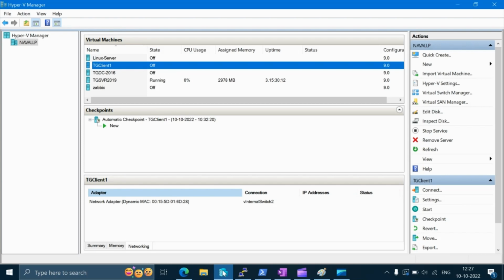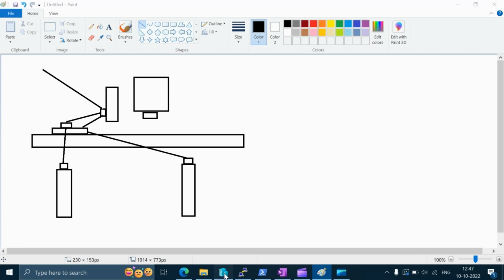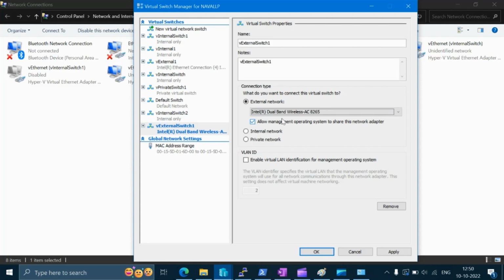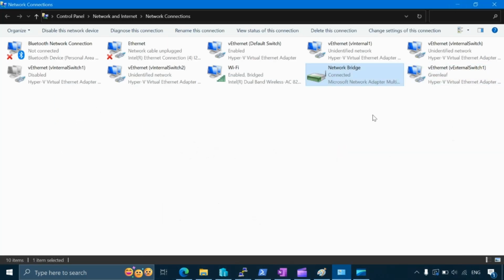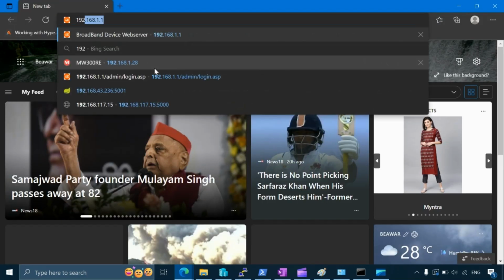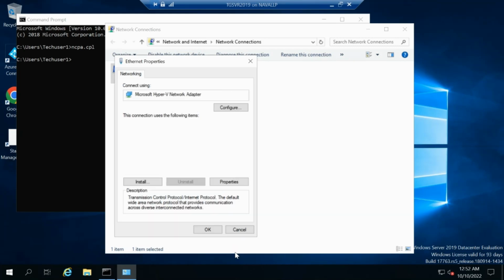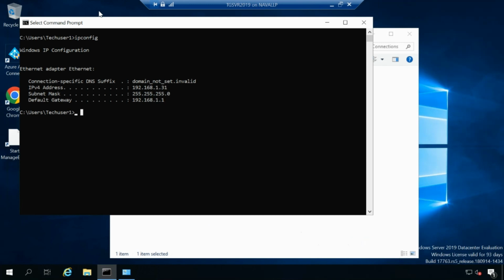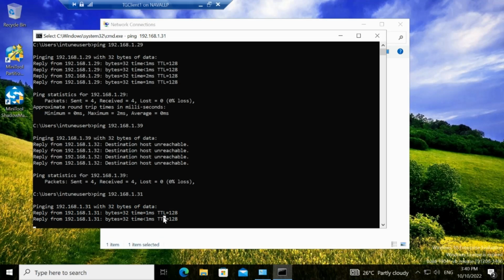Hyper-V External Virtual Switch | Practical Demo | Hyper-V Networking in easiest way | Lecture-9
In this video I have explained External Virtual Switch in Hyper-V with its concepts and configuration in very easy manner.
For rest of the networking videos in Hyper-V you can visit the below links and watch the videos for more understanding of Hyper-V